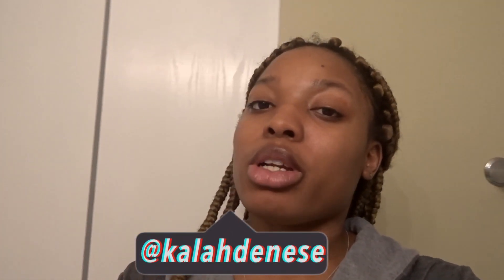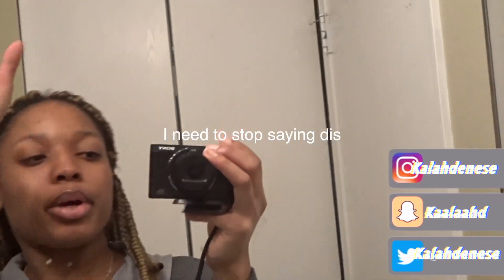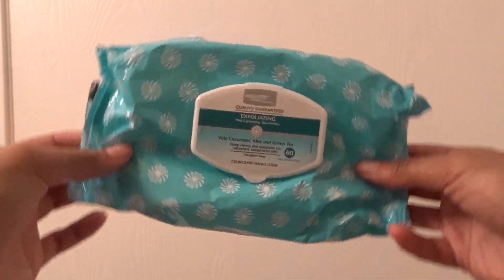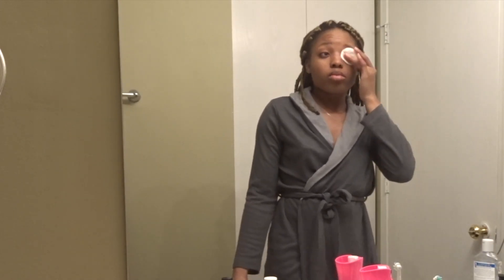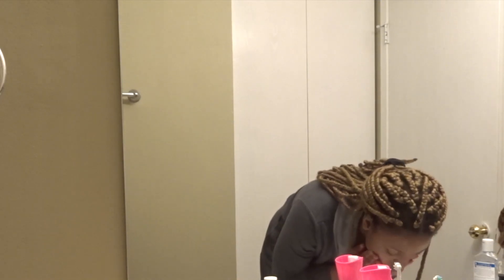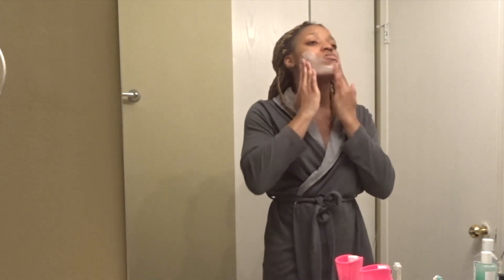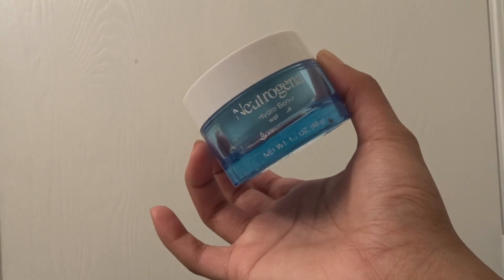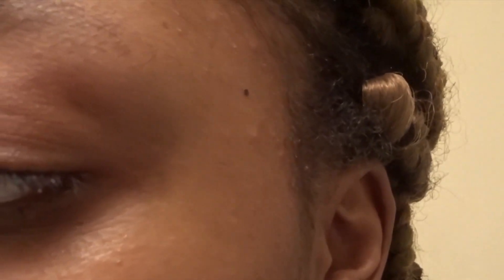HOW TO GET PERFECT SKIN | KALAHDENESE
Age?-20

What kind of camera do you use?- Sony DCS HX80
What do you use to edit your videos?- FCP